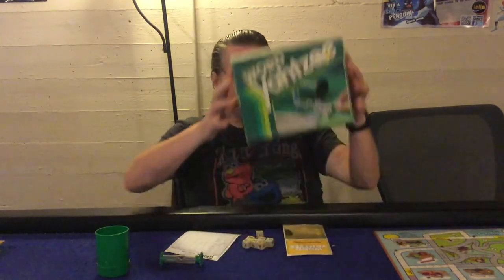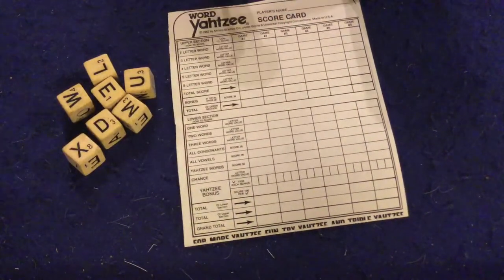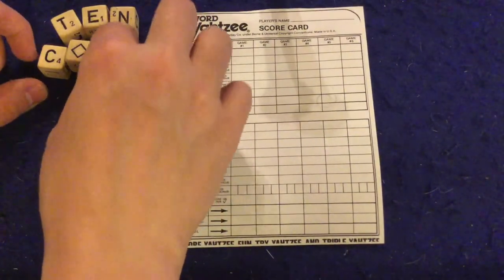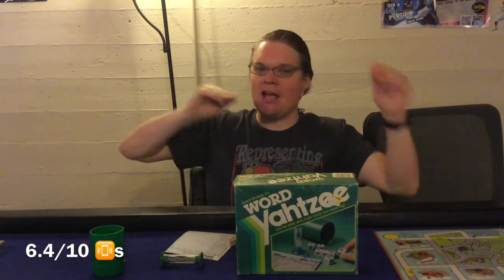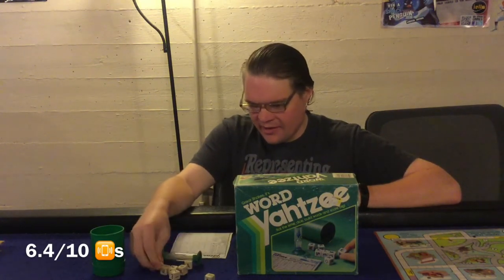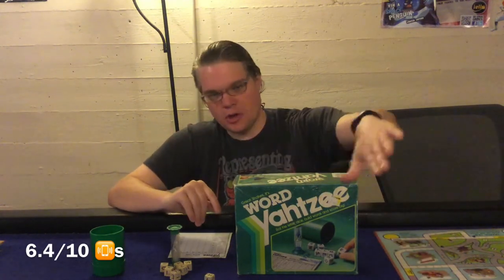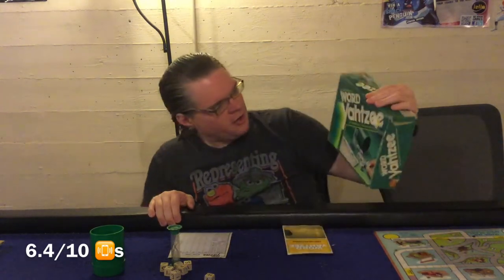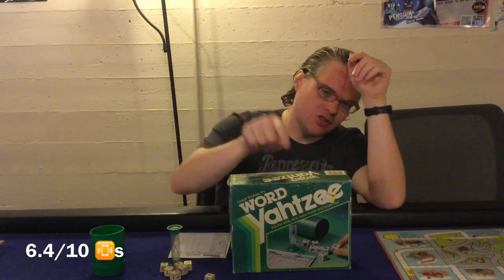Bower's Game Corner: Word Yahtzee Review